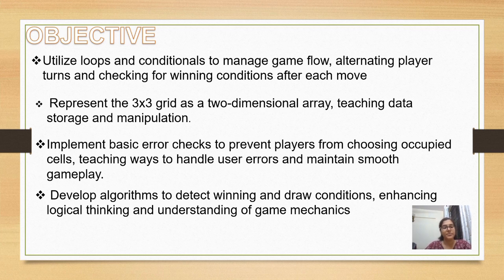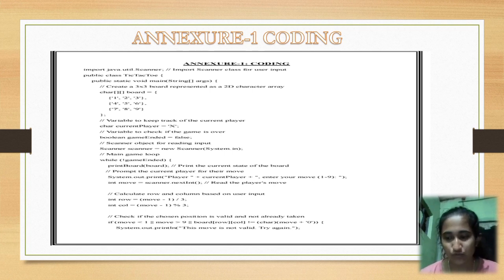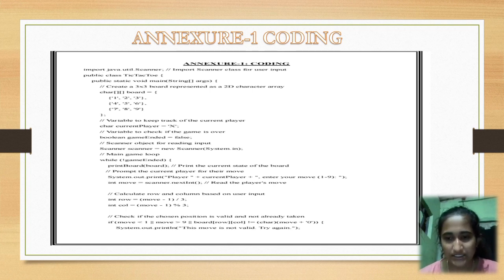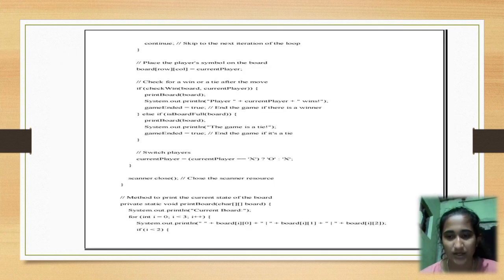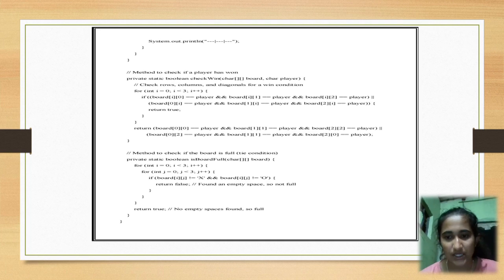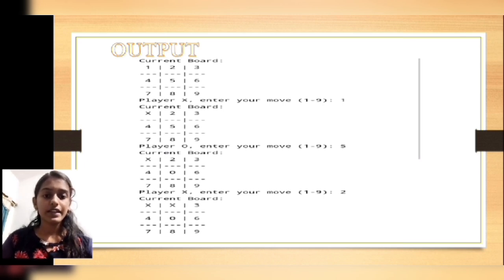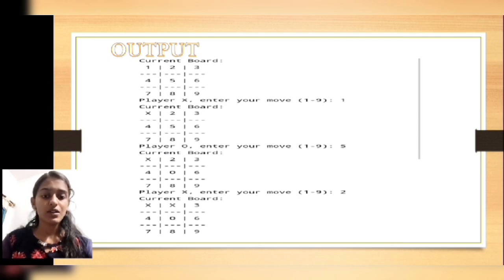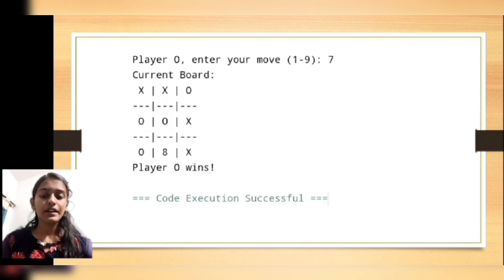TIC-TAC-TOE#Java project oops with java#tic tac toe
tic tac toe a sample game using Java program